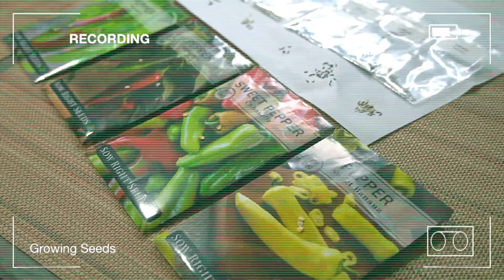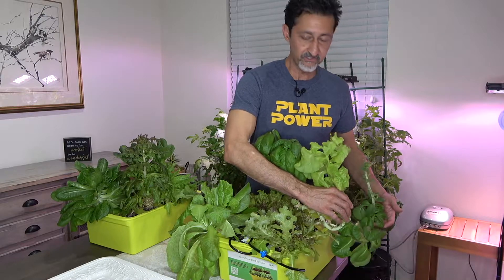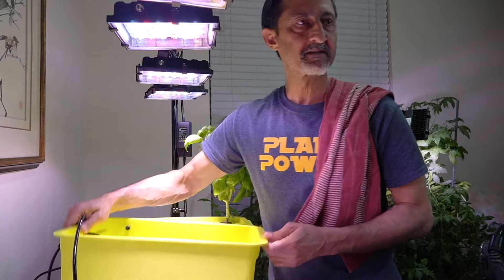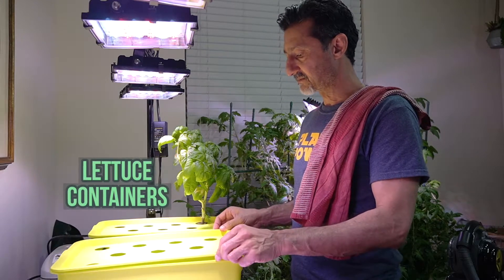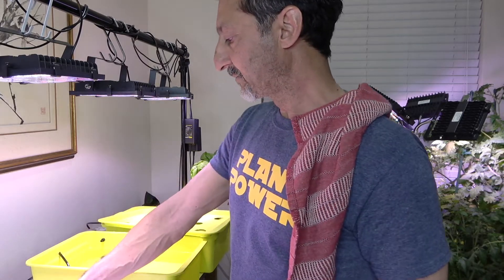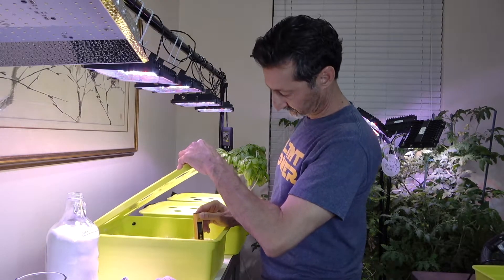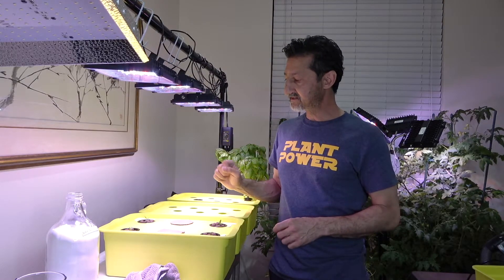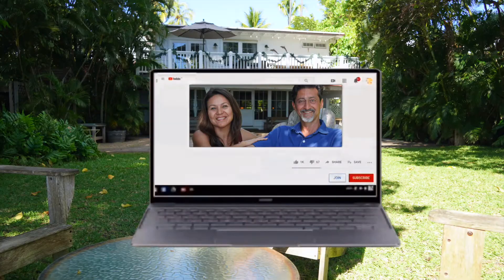How To Prepare Water For Hydroponics Water | pH & TDS Adjustments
Welcome back to our Hydroponics For Beginners by A Beginner!!

So you are ready to prepare your new reservoir with nutrient water for your hydroponic system. Where do you start? How do you know which nutrients to use and how much to add? How do you measure the pH levels of your water reservoirs? And what the heck is a TDS meter? Well in this video, we explain all of those details.

If you wish to revisit certain clips:
00:00 - Review previous hydroponics episode
00:26 - Preview this video
00:34 - Standard intro
01:11 - What nutrient we use
01:25 - Starting new reservoir
02:55 - How much nutrient to add
04:18 - Checking pH & TDS for future lettuce reservoir
06:08 - Checking ph & TDS for future peppers reservoir
06:37 - pH up for peppers
07:21 - Transplanting pepper seedlings to new reservoir
09:01 - Transplanting lettuce seedlings to new reservoir
09:43 - Preview upcoming video

Hydroponics Starter Kit:
*DWC Deep Water Culture Hydroponic System Growing Kit
*ACKE Floor Lamp for Indoor Plants
*SavvyGrow Herb Lettuce Green Seeds Combo - 20 Variety
*TDS Meter Digital Water Tester
*WeekStar Digital, 0.01 High Accuracy Pocket Size Meter/PH 0-14.0
*General Hydroponics MaxiGro Plant Food For Vigorous Growth, 2.2 lb
*Outlet Timer, 3-Prong, 2-Pack